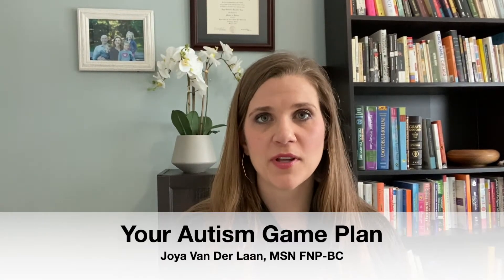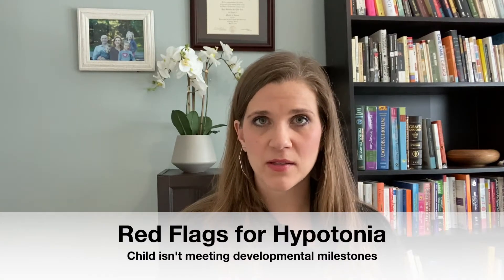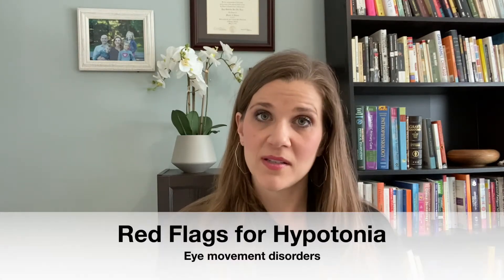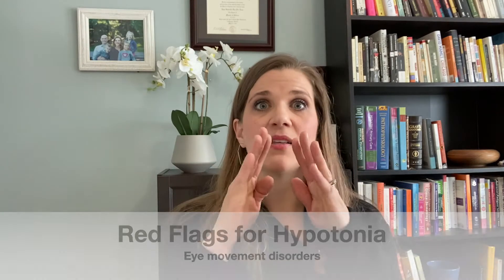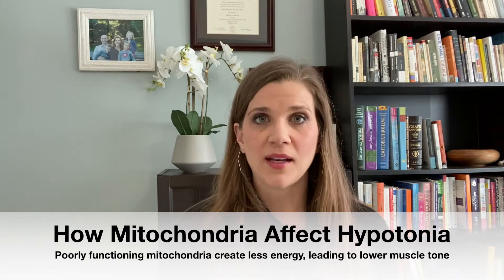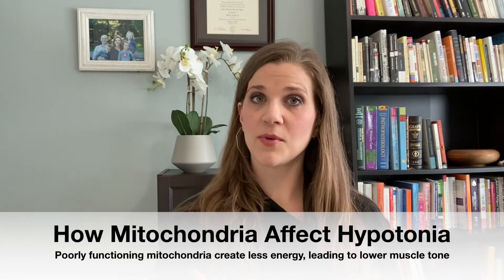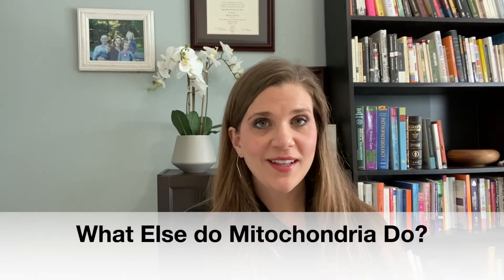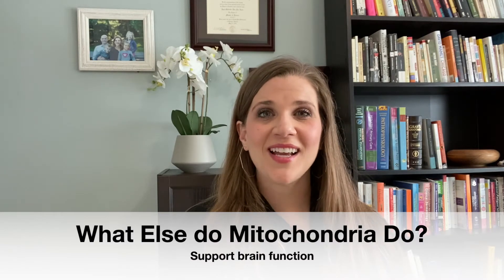Hypotonia in Autism: Signs and Strategies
When you're ready to take Your Autism Game Plan to the next level, register for the course